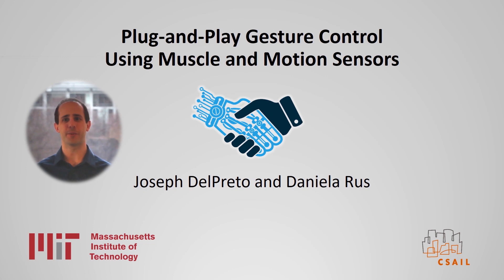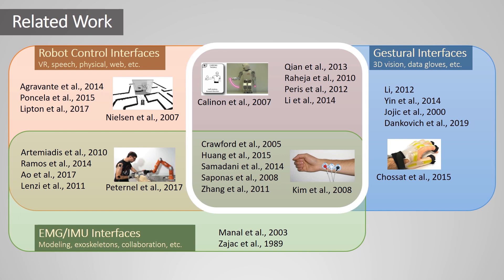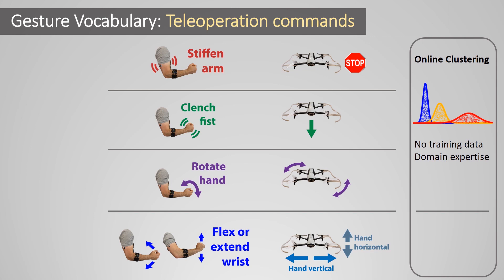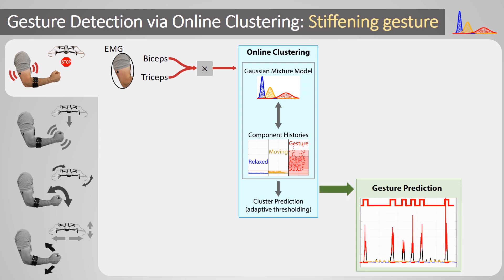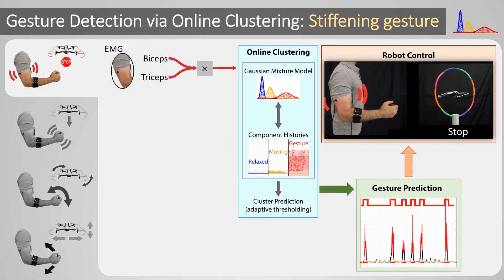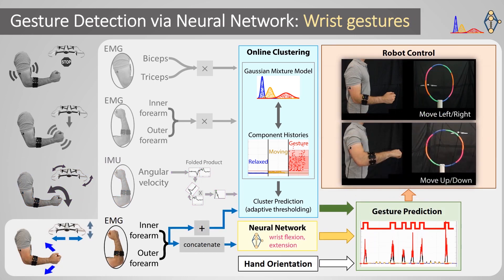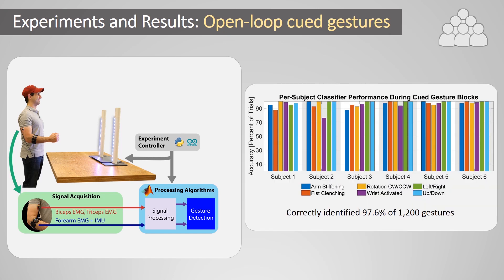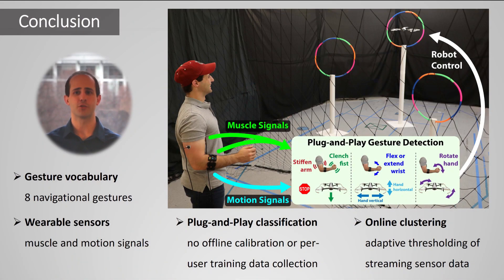Plug-and-Play Gesture Control Using Muscle and Motion Sensors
Joseph DelPreto, Daniela Rus

Session: Child Robot Interaction

Abstract
As the capacity for machines to extend human capabilities continues to grow, the communication channels used must also expand. Allowing machines to interpret nonverbal commands such as gestures can help make interactions more similar to interactions with another person. Yet to be pervasive and effective in realistic scenarios, such interfaces should not require significant sensing infrastructure or per-user setup time. The presented work takes a step towards these goals by using wearable muscle and motion sensors to detect gestures without dedicated calibration or training procedures. An algorithm is presented for clustering unlabeled streaming data in real time, and it is applied to adaptively thresholding muscle and motion signals acquired via electromyography (EMG) and an inertial measurement unit (IMU). This enables plug-and-play online detection of arm stiffening, fist clenching, rotation gestures, and forearm activation. It also augments a neural network pipeline, trained only on strategically chosen training data from previous users, to detect left, right, up, and down gestures. Together, these pipelines offer a plug-and-play gesture vocabulary suitable for remotely controlling a robot. Experiments with 6 subjects evaluate classifier performance and interface efficacy. Classifiers correctly identified 97.6% of 1,200 cued gestures, and a drone correctly responded to 81.6% of 1,535 unstructured gestures as subjects remotely controlled it through target hoops during 119 minutes of total flight time.